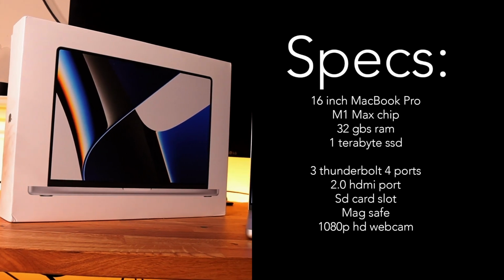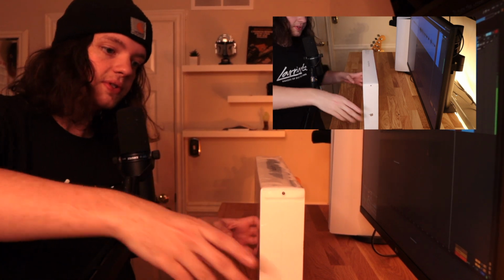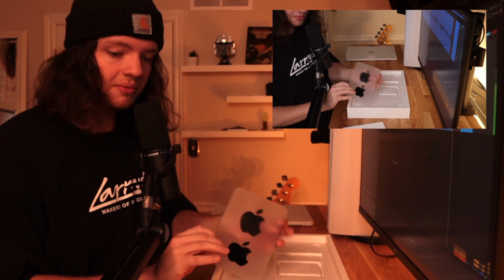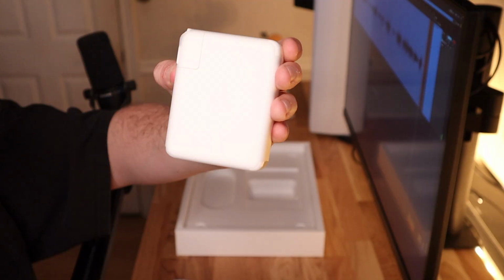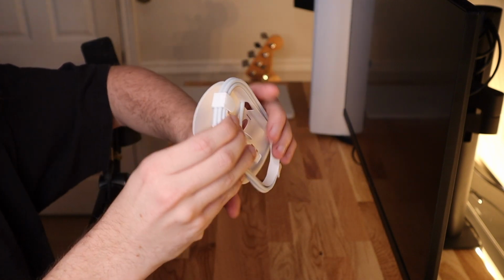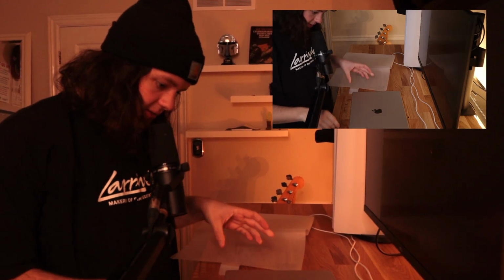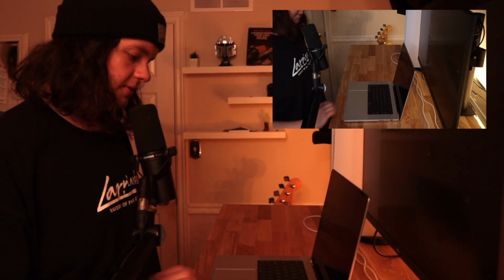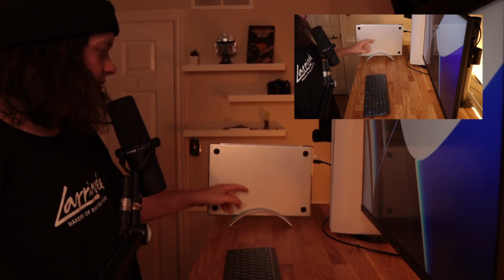16" M1 Max Chip Unboxing/First Impressions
Chapters
Intro 0:00
Specs 0:25
unboxing 1:08
first impressions 5:08
connecting to monitor 6:53
outro 7:24